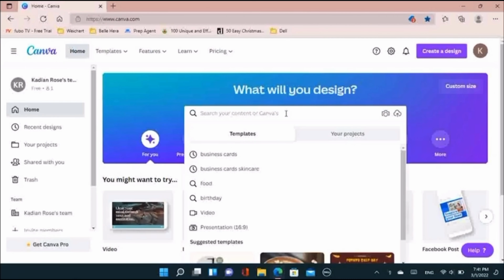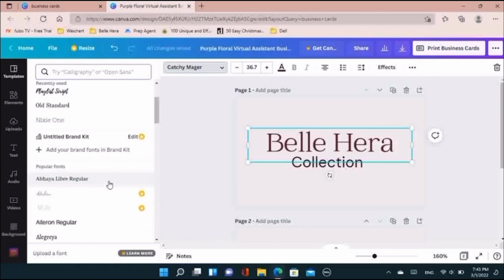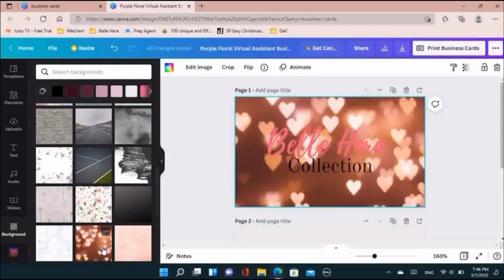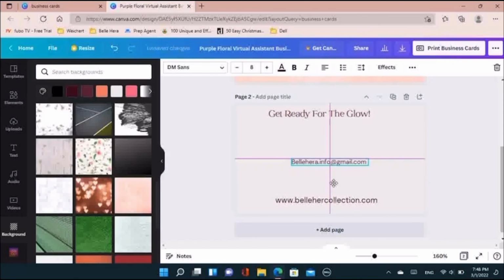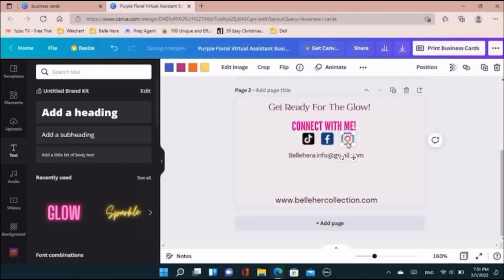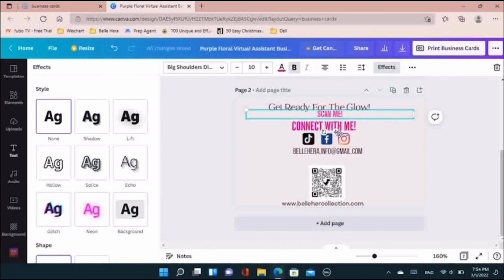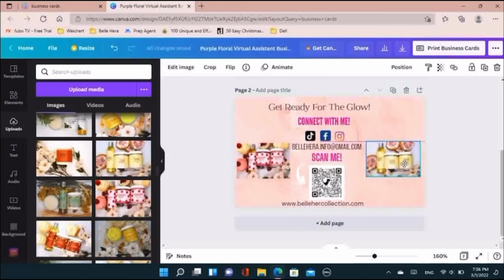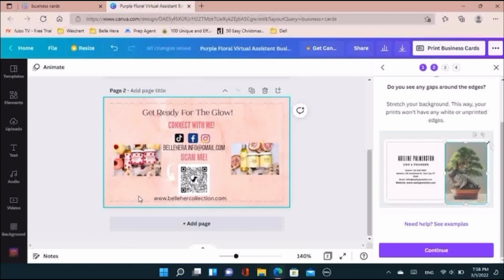Design Stunning Business Cards for Free With Canva| Body Butter Business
In this video, I will show you how to design STUNNING Business cards for your Business in Canva!
These are Business Cards that will have your own personal flair, that will set you apart from the rest.

Canva has really helped me have Consistent with my branding and marketing.

Time Stamps:
00:00 Intro
00:14 Search Template
00:38 Designing Front of The Business card
03:35 Designing Back of The Business Card
06:56 Add QR Code
09:56 Print Cards Through Canva

I want this to be a community where we can learn from each other and help each other during this journey!

Items Mentioned:
Munbyn Thermal Printer:

Thermal Printer:

Thermal Labels:

Large Scale:

Scientific Scale:

Hand Mixer:

8oz Plastic Jars (Black):

8oz Plastic Jars (White):

4oz Plastic Jars(Black):

4oz Plastic Jars (White):

Sample Jars:

Silicone Spatulas Set:

Mixing Bowl Set:

Large Piping Bag:

Large Piping Tip:

Packing Peanuts Pink:

Packing Peanuts White:

10lbs Sugar:

Arrowroot Powder:

Vitamin E Oil: